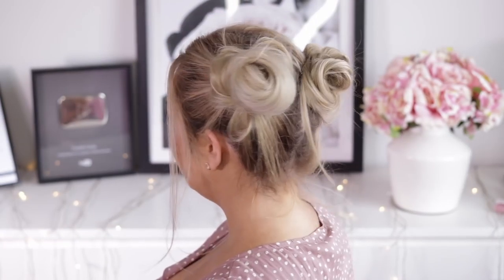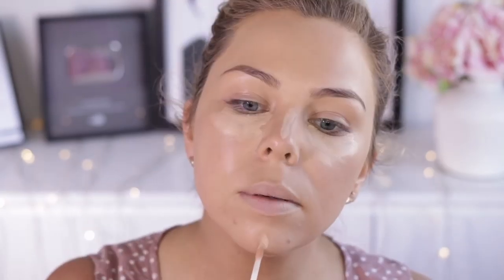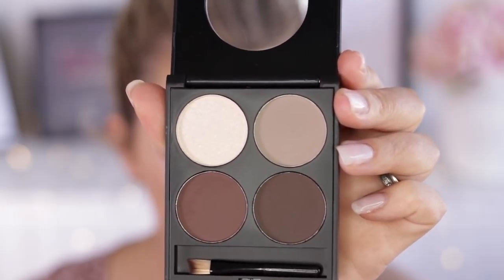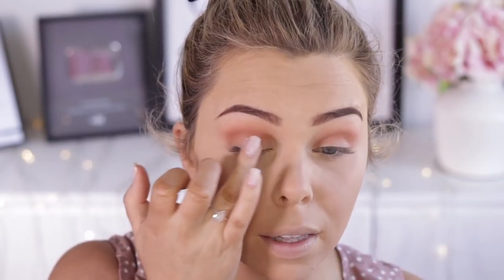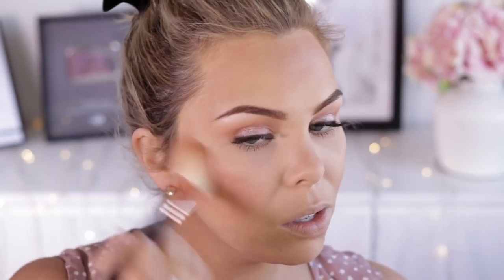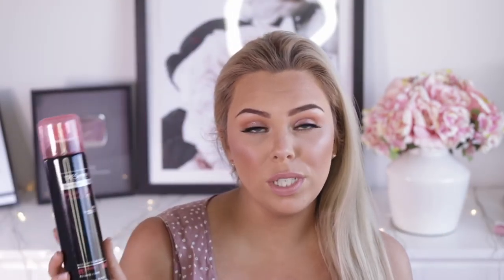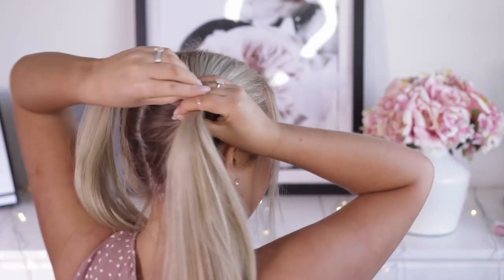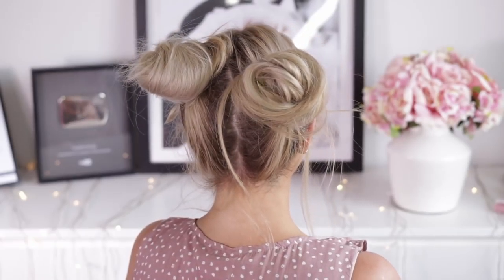RECREATING A RUNWAY TREND AFFORDABLY!?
Hi guys! Today I am showing you how to easily and affordably recreate a 2018 Runway Trend! I show you how to master the Triple Pink Look created by Priceline Pharmacy's Makeup Director Sarah Laidlaw and also the Asymmetrical Top Knot hair do, created by Priceline Pharmacy's Hair Director, Kenneth Stoddart! I use all Priceline / drugstore products to recreate this runway trend which is so on point for this Autumn/ Winter season and is super wearable for an every day look! You can watch all of the 2018 Runway Trend Tutorials

oxo Crystal

Australis Primer
Maybelline Super Stay Foundation 34
Maybelline Fit Me Concealer
NYX Dark Circle Eraser
Rimmel Silky Loose Face Powder
Savvy Pressed Powder in Sand Beige
Ardell Brow Kit
Models Own Eyeshadow Primer
NYX Lid Lingerie Eyeshadow Palette
Models Own Colour Chrome Eyeshadow Kit in Vintage Pink
Covergirl Peacock Mascara
Nude By Nature Brown Eyeliner
Eylure Lashes #100
Essence Get Camera Ready Contour Kit
L'Oreal Blush in Sandlewood Pink
Models Prefer Mineral Powder Soft Touch in Photo Ready
Savvy Lip Liner in rose
Luma Just a Touch Lip & Cheek Tint in Muse
Models Prefer Highlighter and Contour Brush
Models Prefer Bronzer Brush

Hi I’m Crystal - a beauty and fashion addict, blogger, social media influencer from Victoria, Australia :) I love creating videos such as Makeup Tutorials, First Impressions, Get Ready With Me, Vlogs, Try-On Clothing Hauls, Makeup, What I Ate Today, Weightloss keto ketogenic Inspired Videos, Cosmetic Hauls as well as Tag Videos and Challenges. I put out roughly 2-3 videos a week mainly relating to makeup, beauty, fashion, lifestyle, cooking and baking!